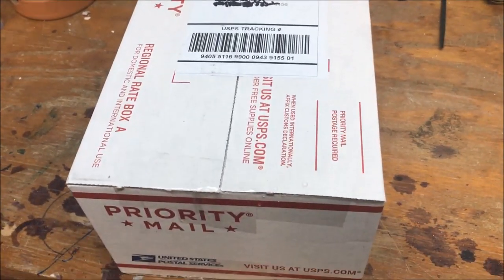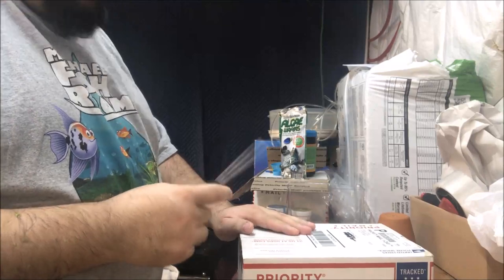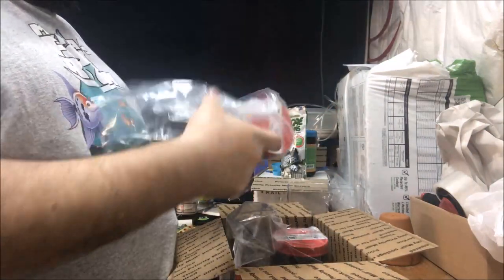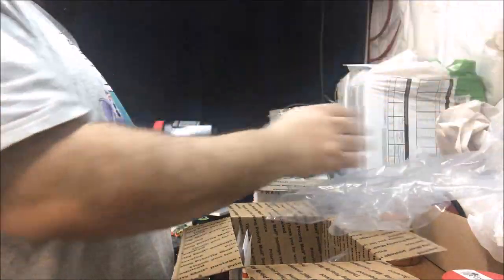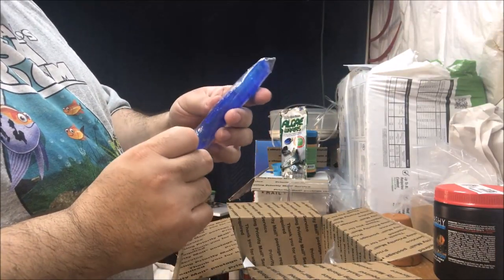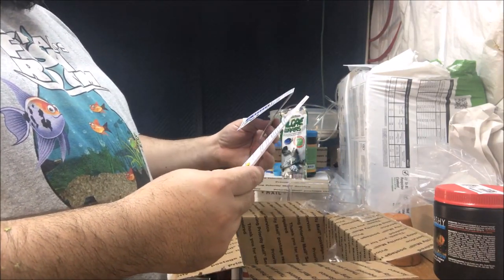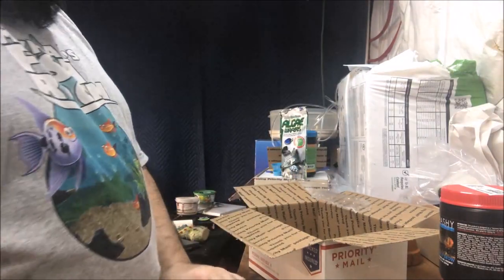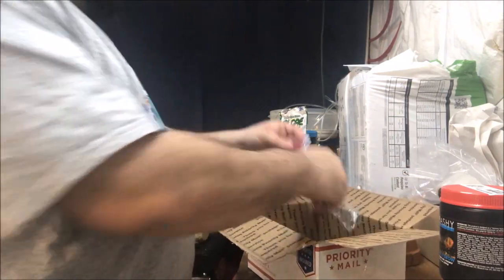Fish Room Unboxing Aquarium Fish Room VLOG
Fish Room Unboxing from Super Cichlids in the Fishroom. I ordered Repashy Morning Wood, Repashy Spawn and Grow and Northfin Community! Thanks to Super Cichlids for the awesome packing job and super fast service!

Seachem Prime

Seachem Safe

Prazi Pro

Ich X